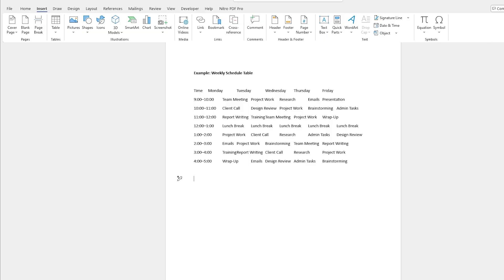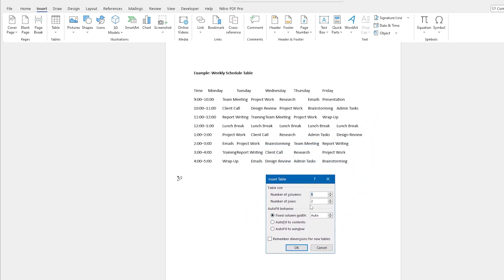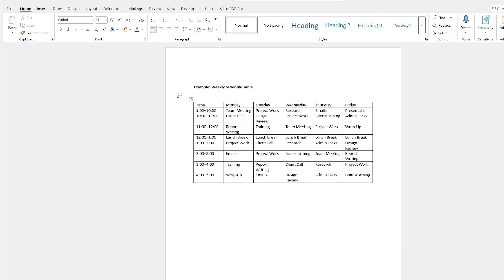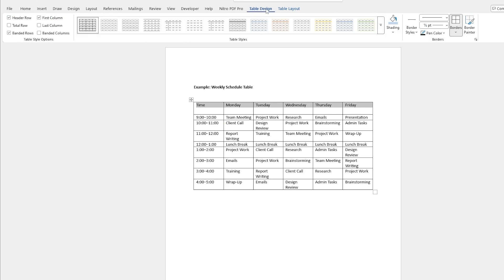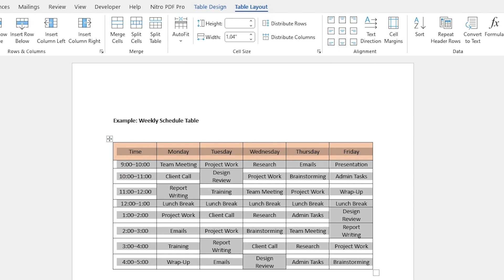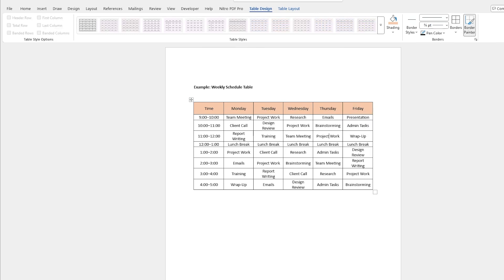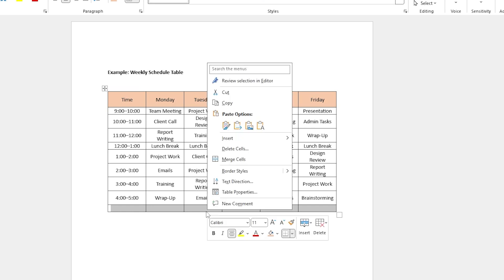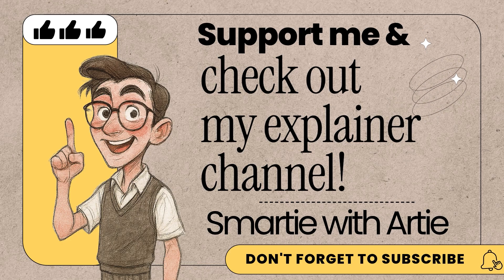How to Make a Table in Word (Step by Step Guide for Beginners)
Learn how to easily create and format tables in Microsoft Word. This tutorial shows you how to insert a table, adjust rows and columns, and customize it for professional documents, reports, or school projects. Perfect for beginners who want to organize information in Word quickly and effectively.